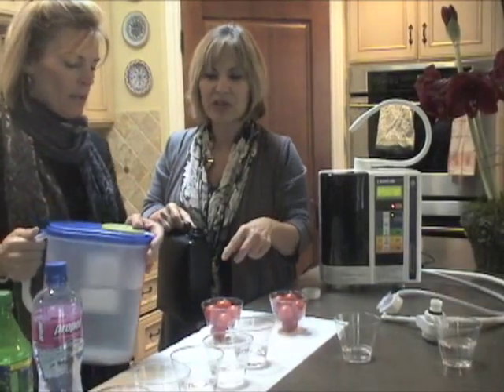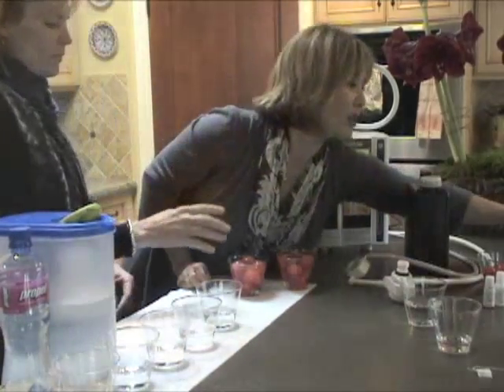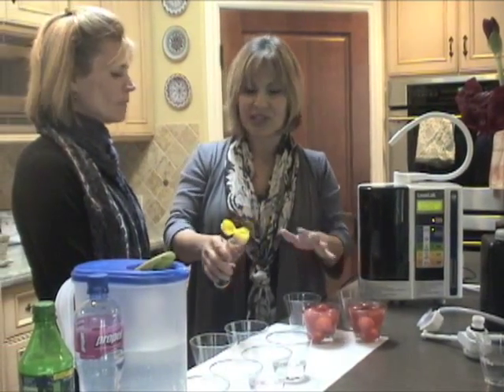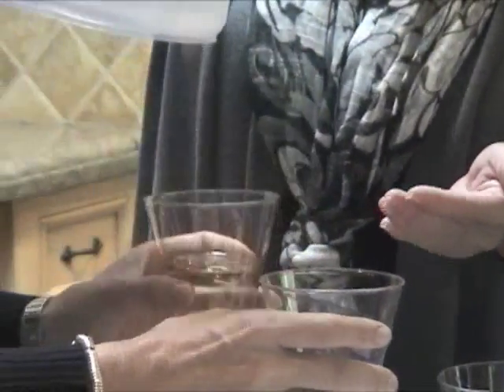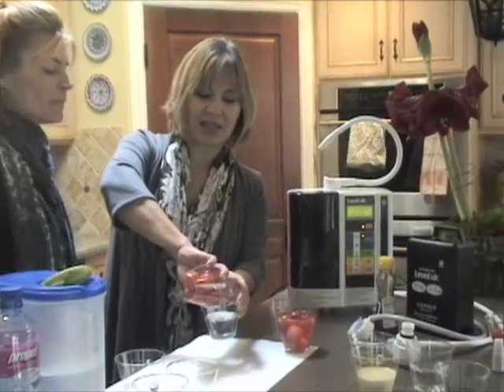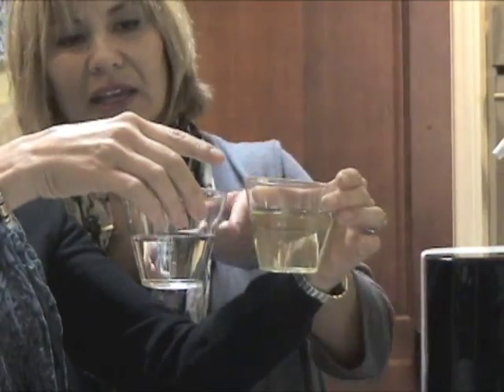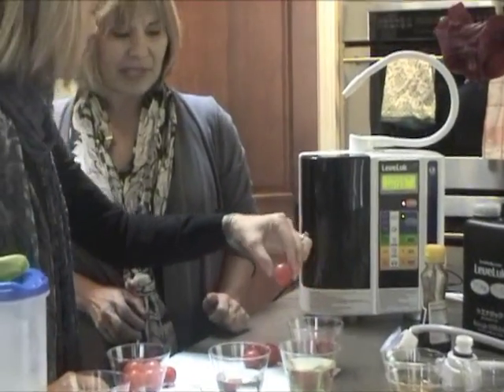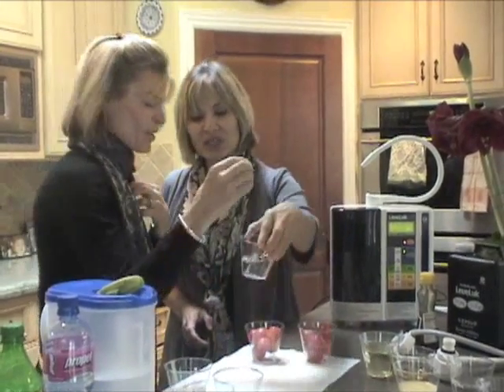Kangen Water Filter Demonstration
SheSez gets a demonstration of the Kangen SD 501. Cherry tomatoes get washed in water from the Kangen (ph level of 11.5) versus tap water from a home.  Revolutionary water filter or over priced gadget? For full story on go to: